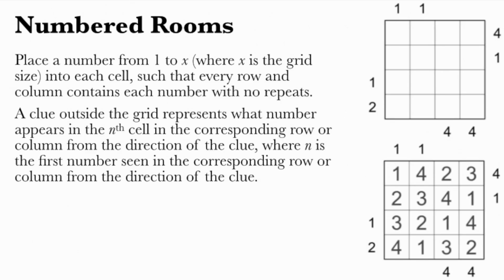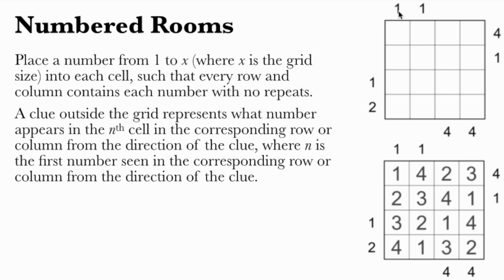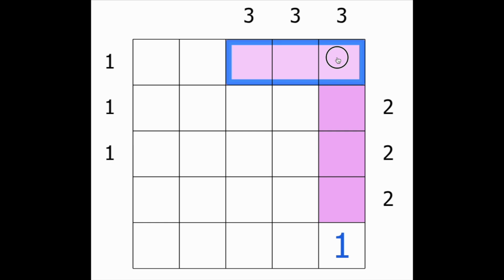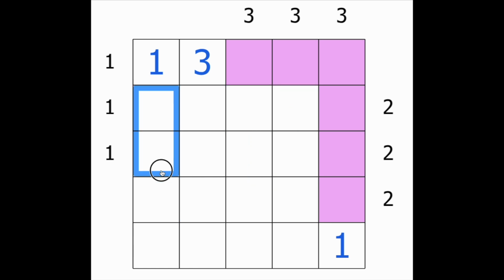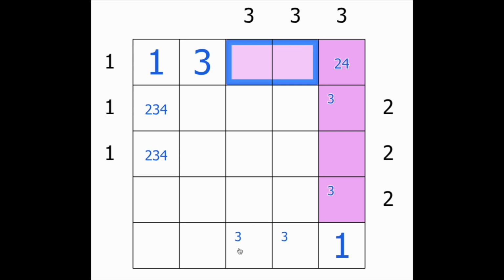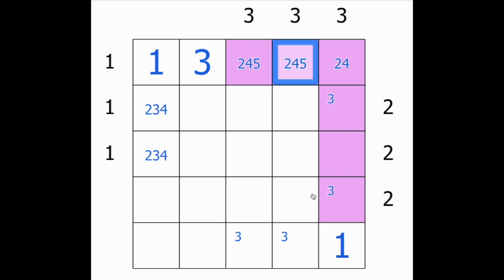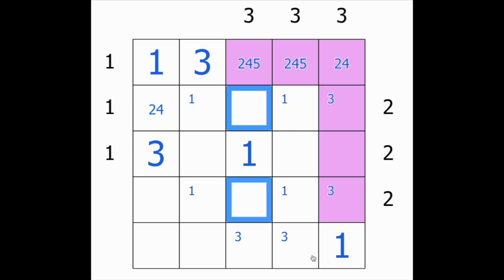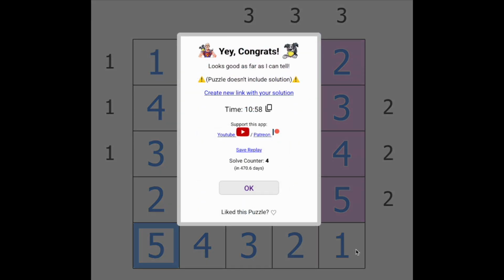Let's Solve a Numbered Rooms Puzzle! Pathologic 1-16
In each episode of Pathologic, we go through the rules of a logic puzzle genre and solve it together! Today's puzzle is a Numbered Rooms, set by Eric Fox.

00:00 Introduction
00:17 Rules
02:04 Time to Solve a Puzzle!

Numbered Rooms Rules:
Place a number from 1 to x (where x is the grid size) into each cell, such that every row and column contains each number with no repeats.
A clue outside the grid represents what number appears in the nth cell in the corresponding row or column from the direction of the clue, where n is the first number seen in the corresponding row or column from the direction of the clue.